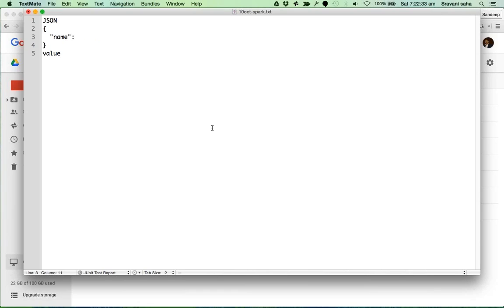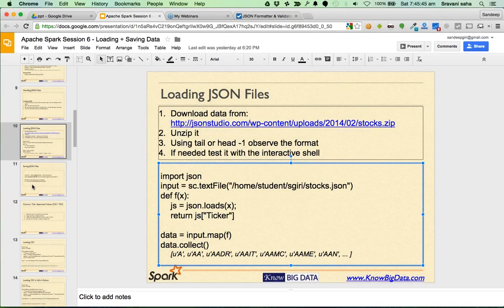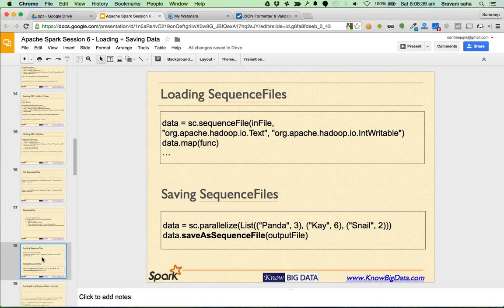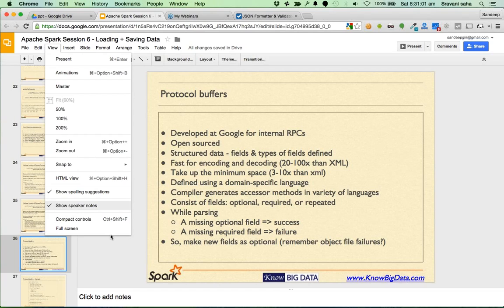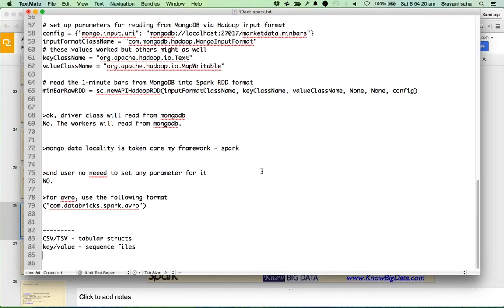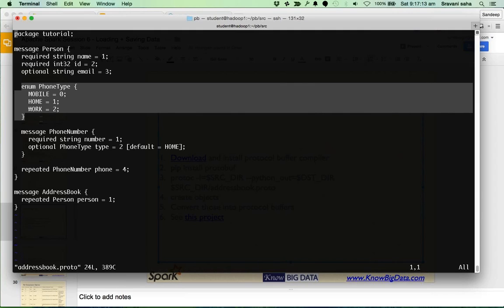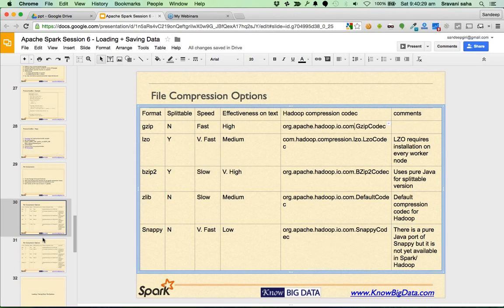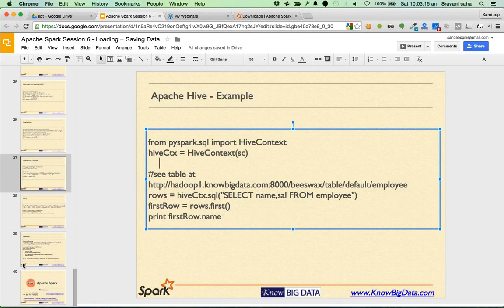Big Data With SPARK - Batch of 5 Sep [7_00 am IST] 10-10-15 7.20 am